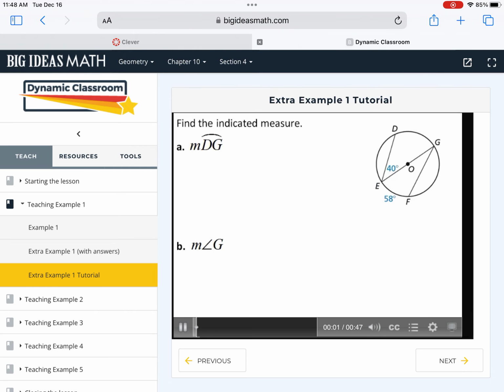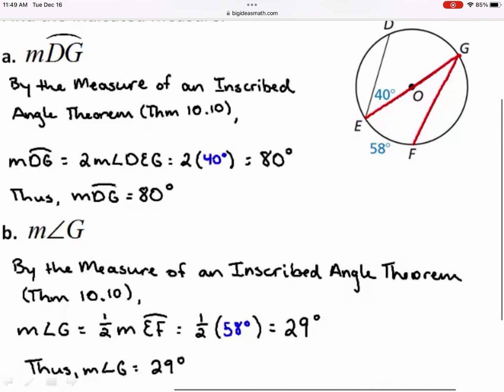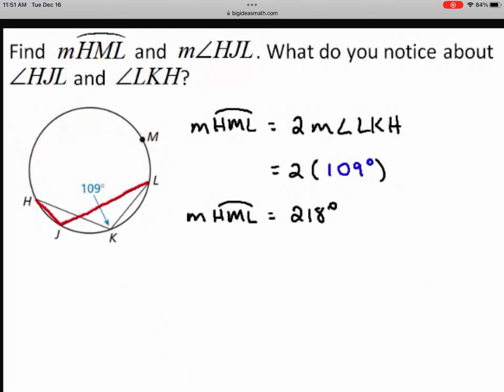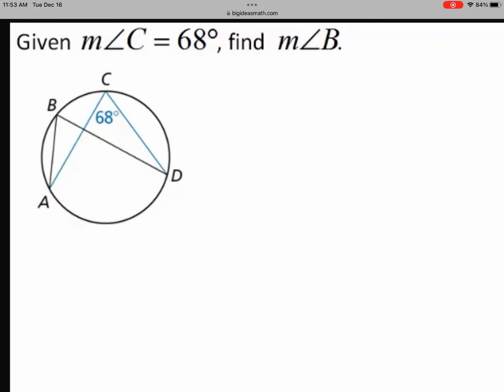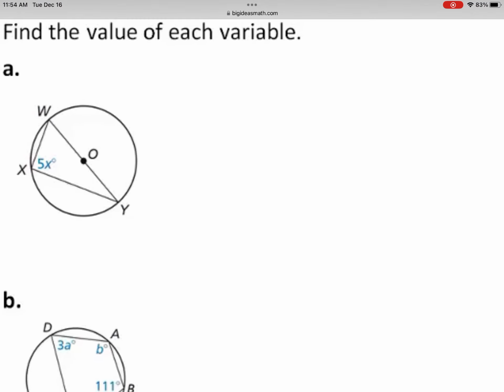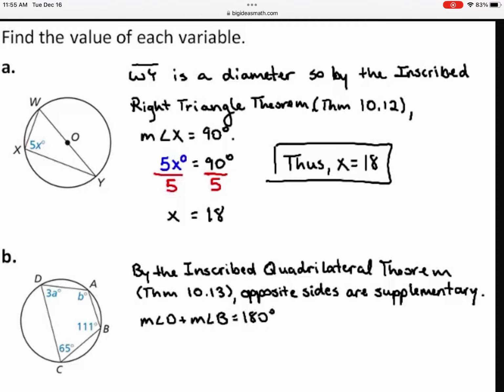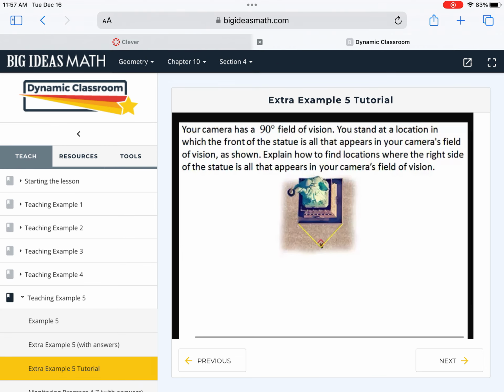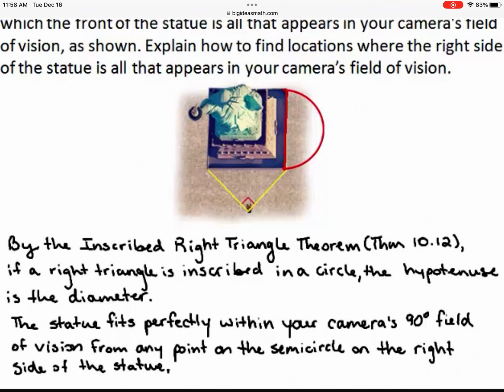10.4 Big Ideas Geometry